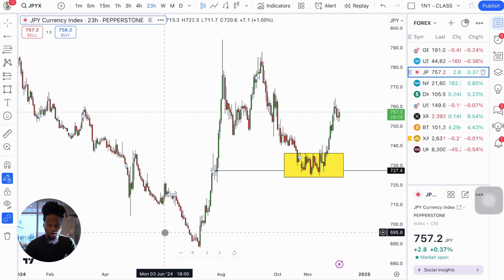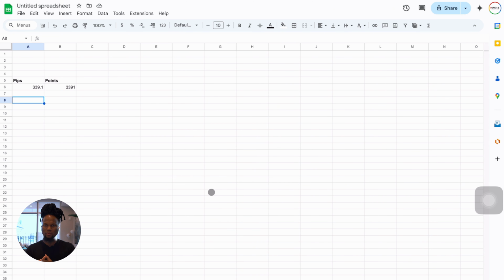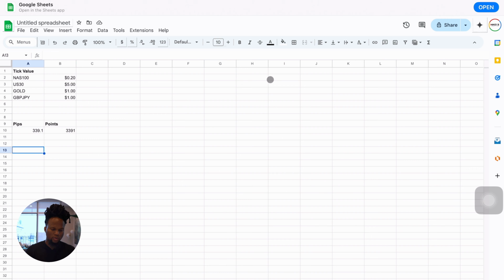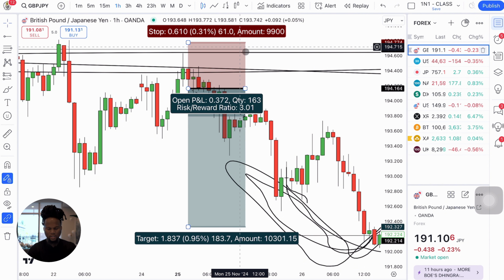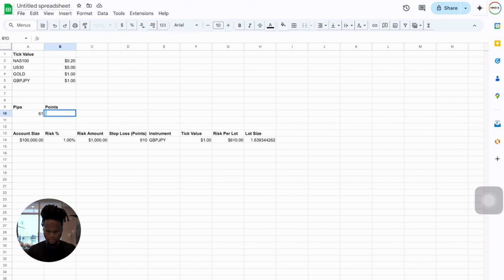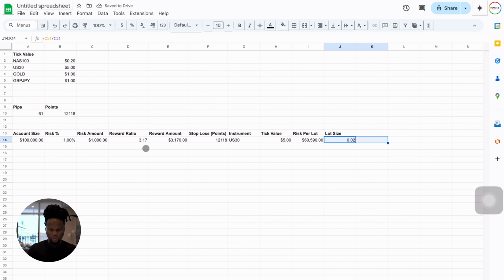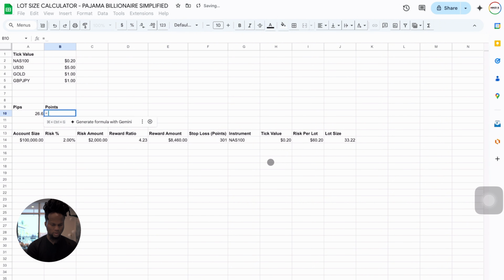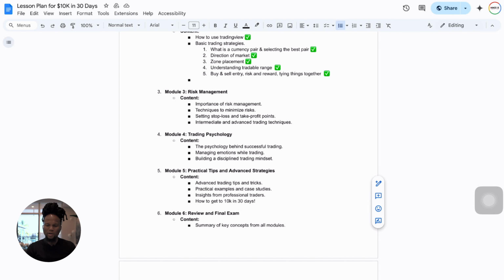winner circle 3 5 upgraded